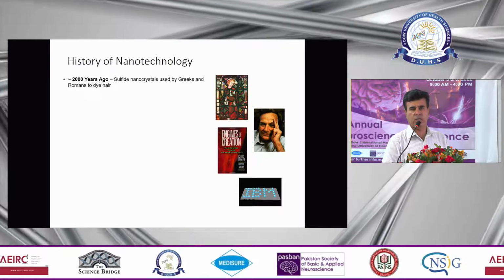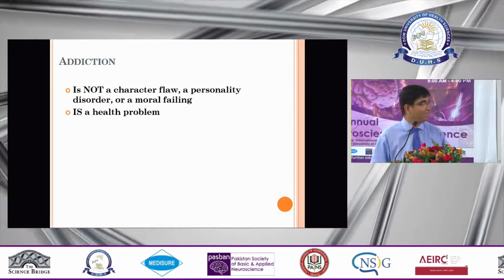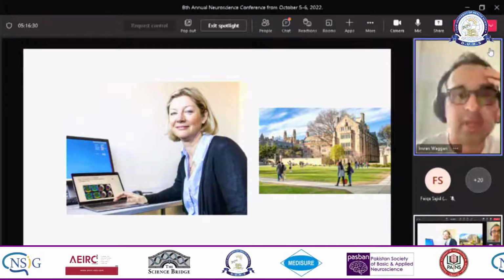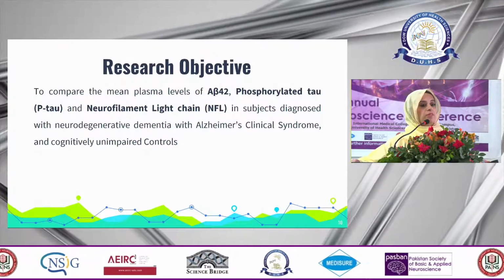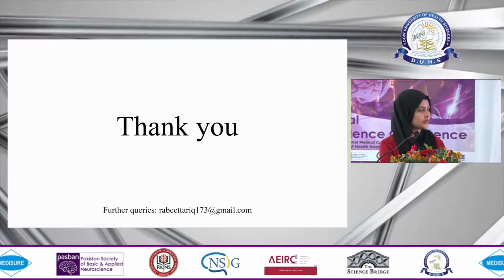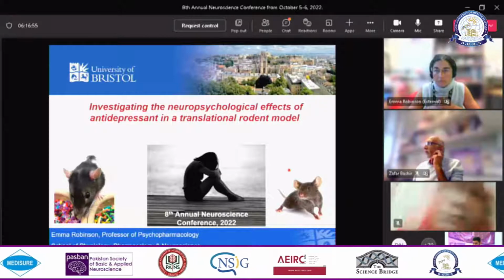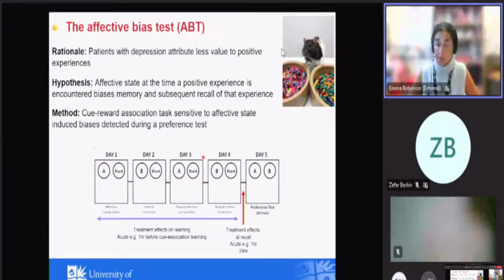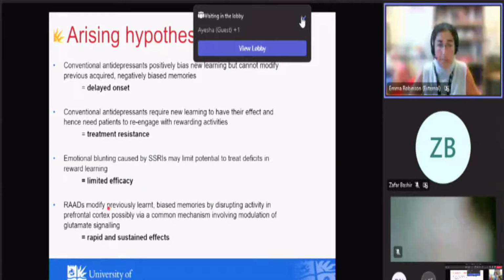8th Annual Neuroscience Conference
8th Annual Neuroscience Conference

 Live from (DUHS)